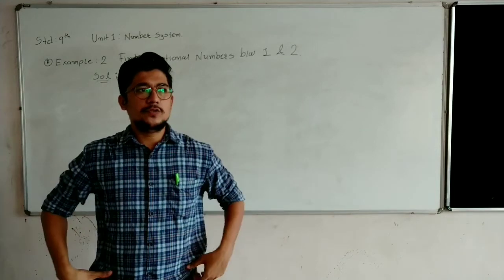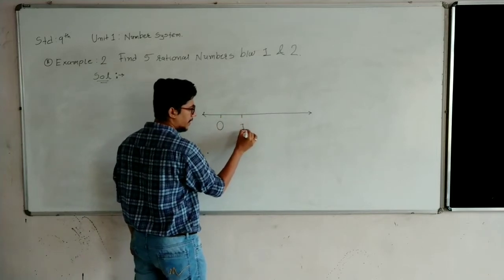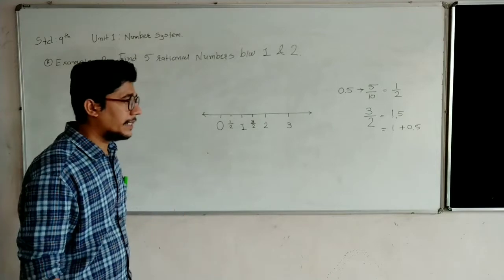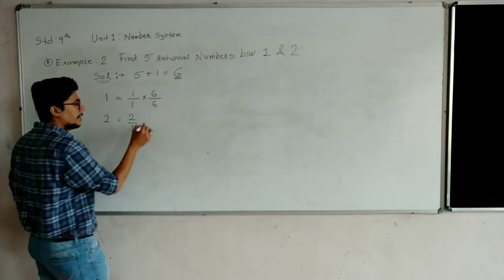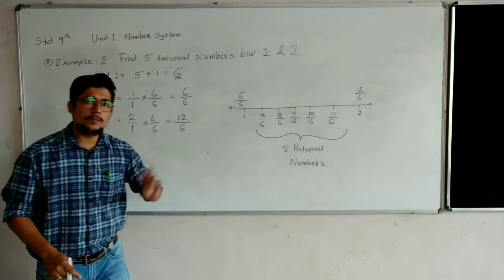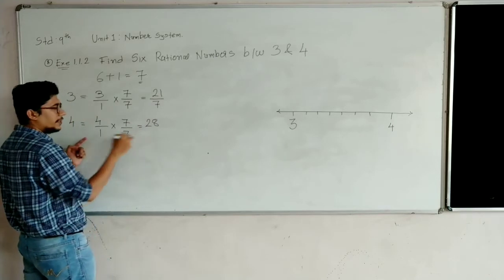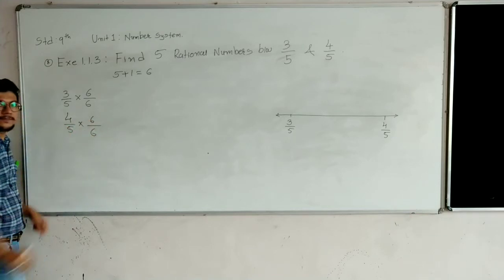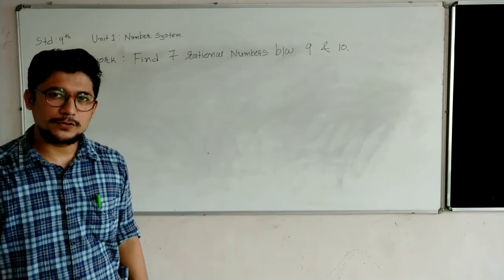Mathematics Class-IX Unit-1 "Number system" Part-3 | nirav sir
solution_textbook_NCERT

Example 2,

Exercise 1.1_Q2
Exercise 1.1_Q3